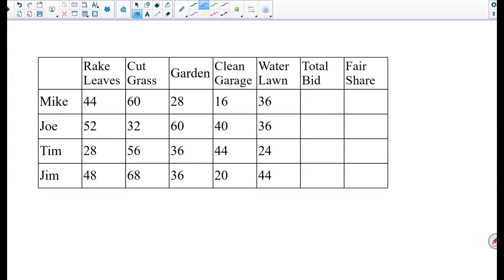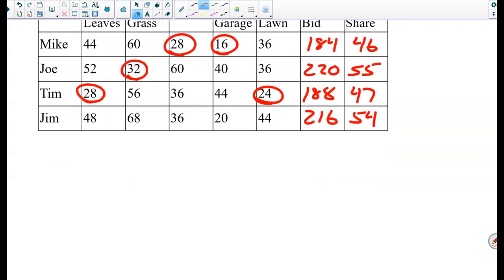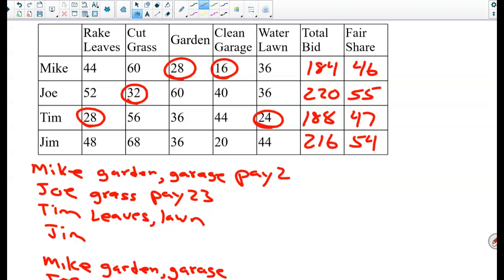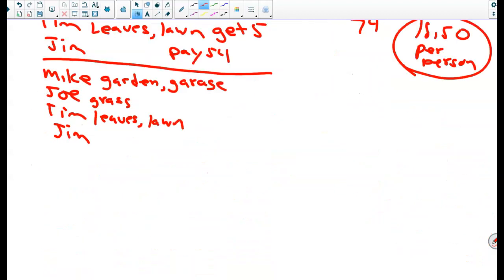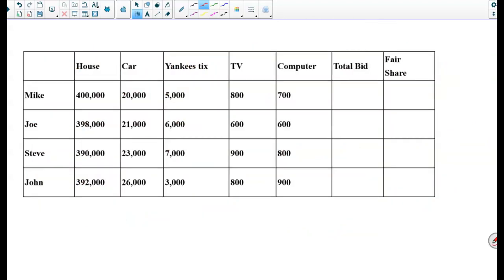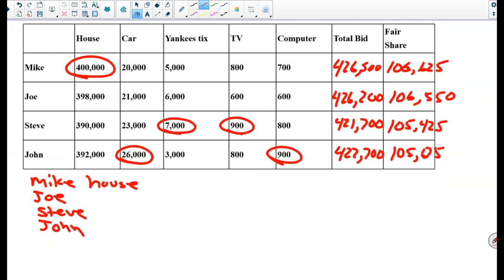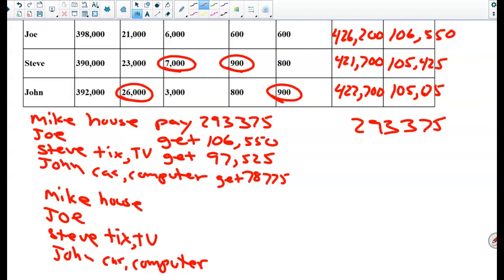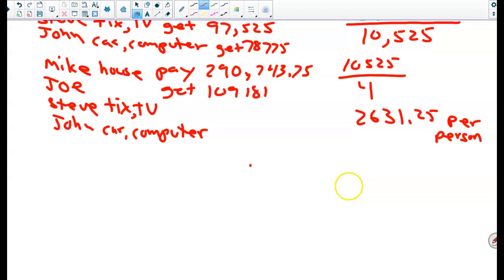Fair Division review